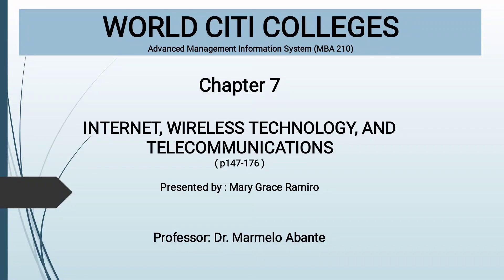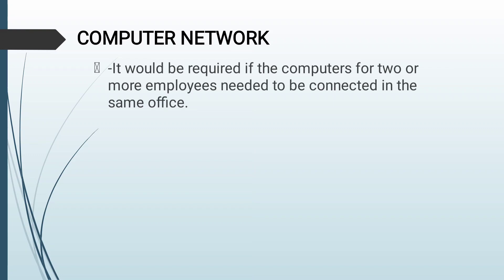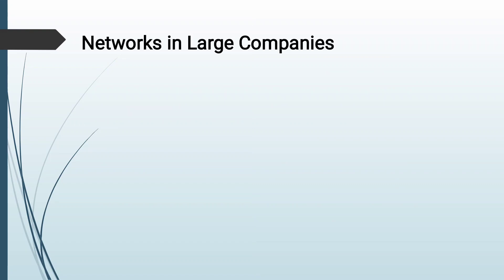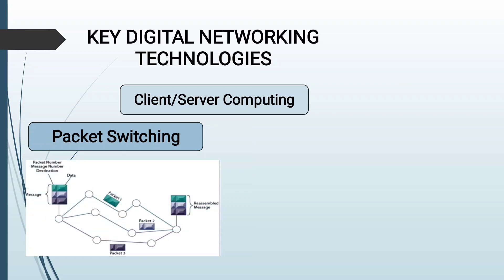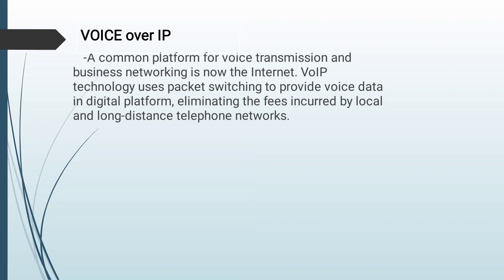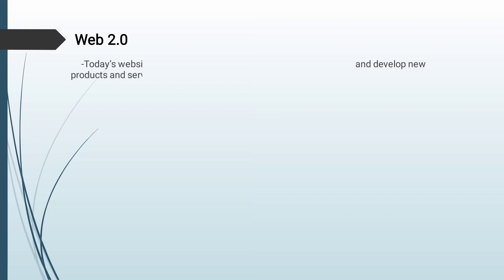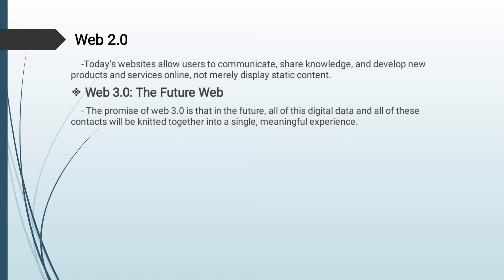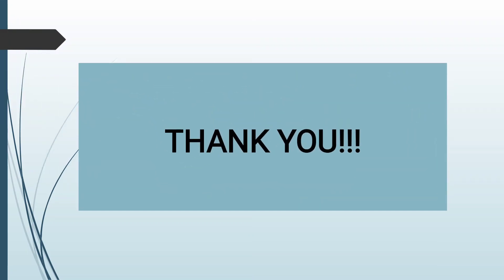7 - Internet, Wireless Technology, and Telecommunications